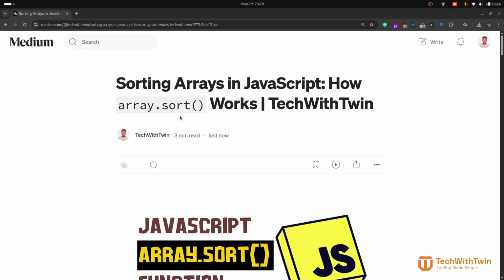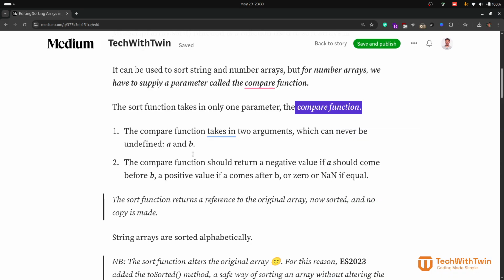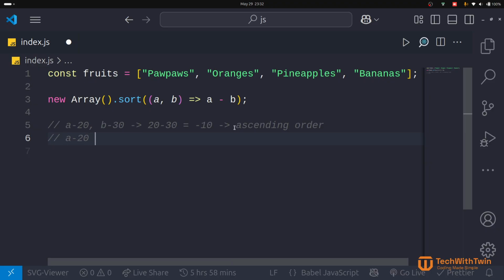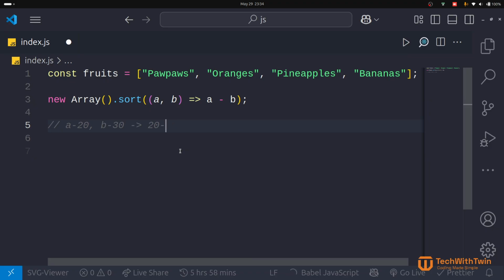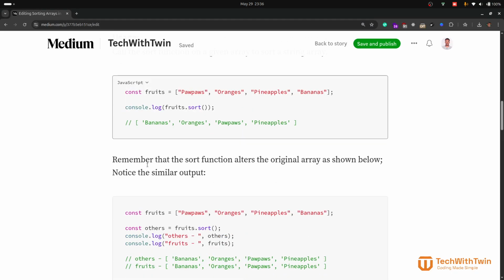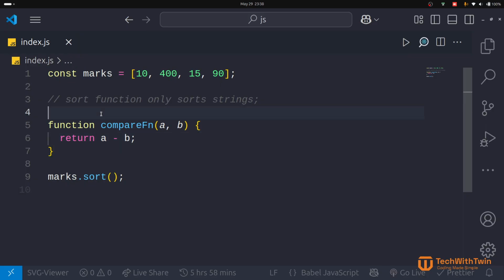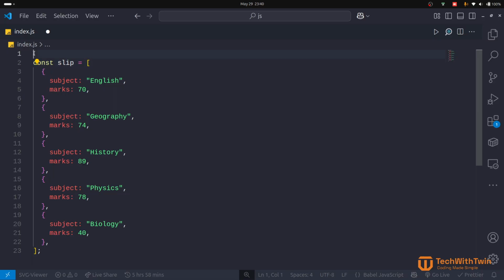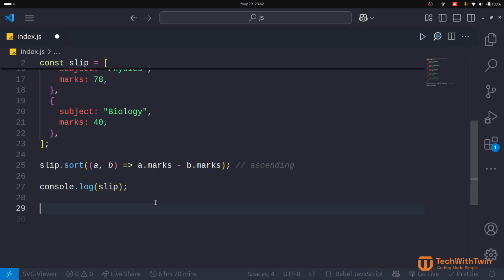Sorting Arrays in JavaScript: How array.sort() Works | TechWithTwin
Want to sort strings in descending order using JavaScript? In this quick tutorial, I'll show you how to use the array.sort() method with a custom compare function to sort number arrays as well— the right way. Whether you're a beginner or brushing up on JS fundamentals, this video is for you!

✅ Topics covered:

- How array.sort() works with strings
- Using the compare function
- Descending order tricks